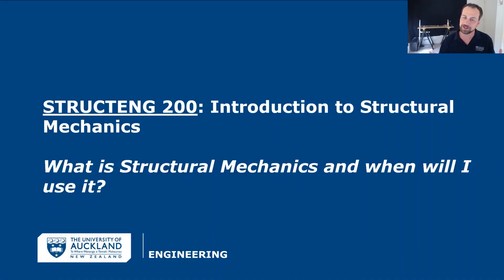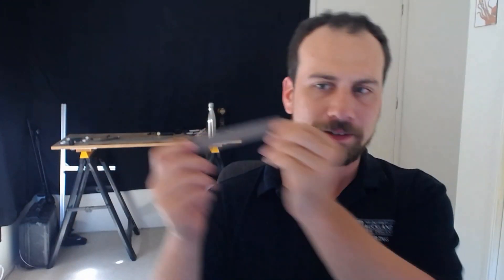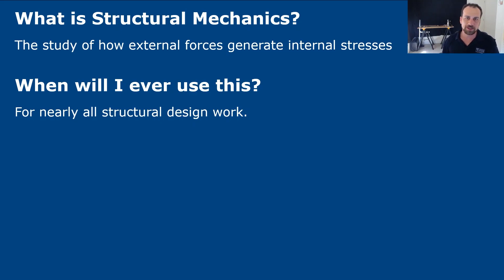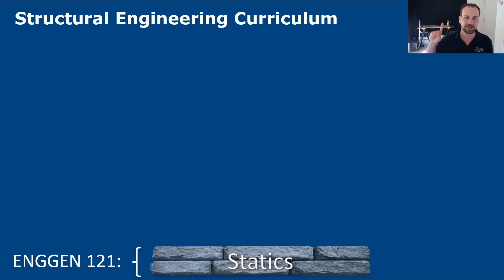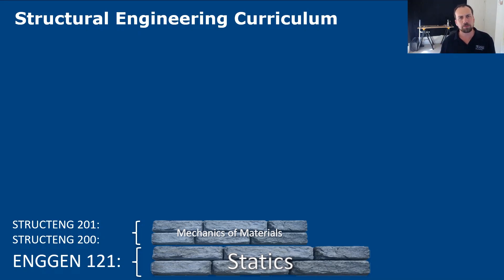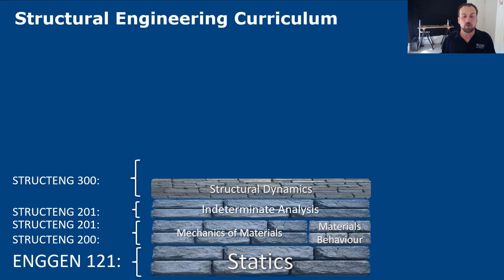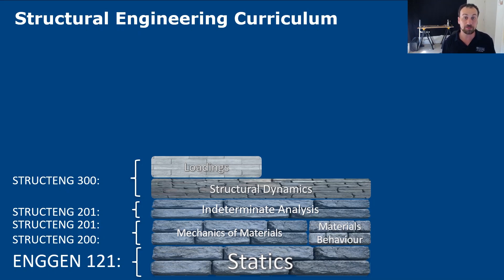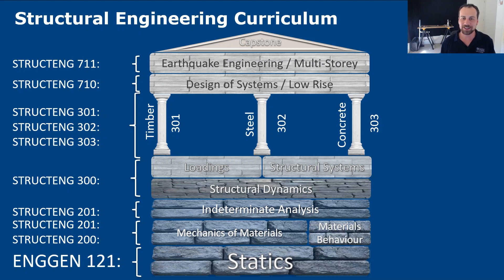What is Structural Mechanics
Brief overview of what is structural mechanics and what the Structural Engineering degree structures is at the University of Auckland